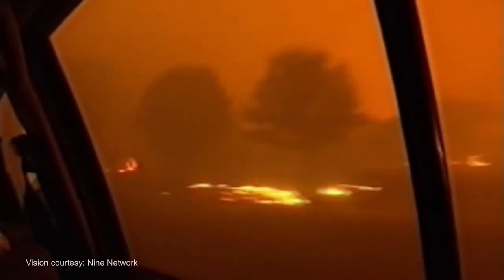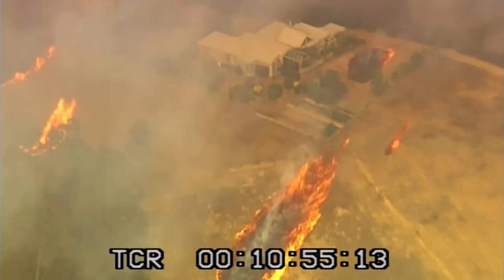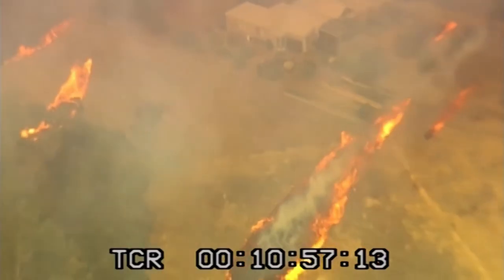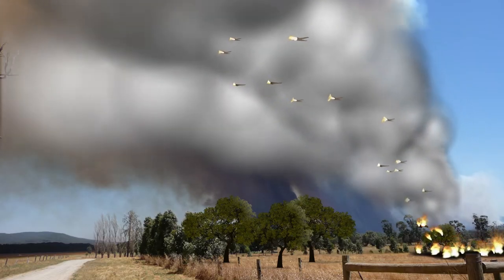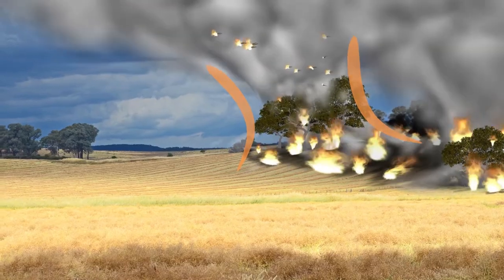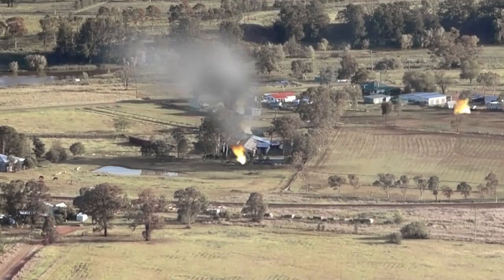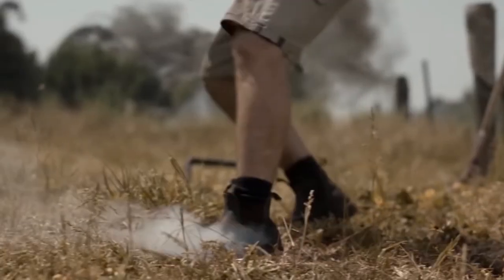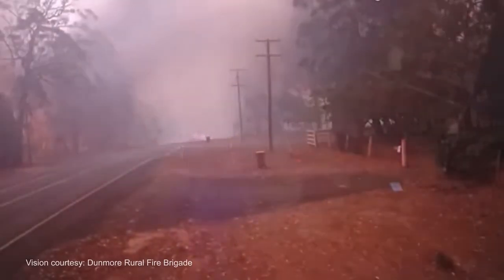Embers in flight - Fall and ignite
Ember attacks are the most common way houses catch fire during bushfires.
Understand the risk of embers by seeing how intense an ember attack can be. Learn about how embers form, travel and cause spot fires, spreading the fire faster and threatening homes and lives.

Video provided to CFA by The Learning Hook as a donation following the devastating 2019/20 Australian bushfires.